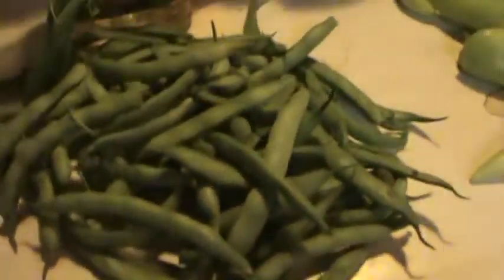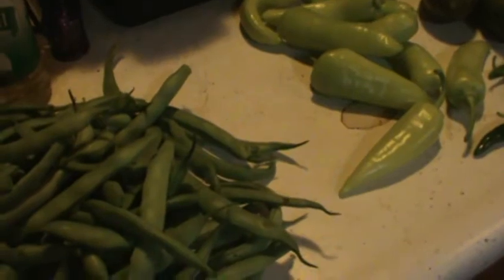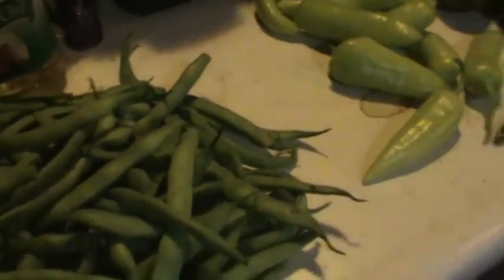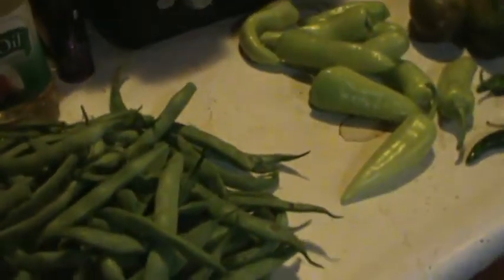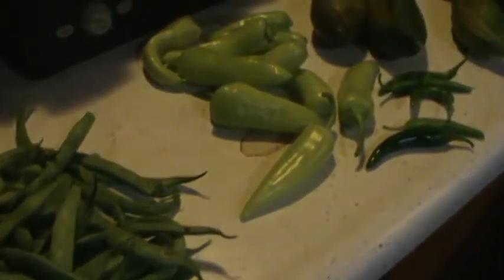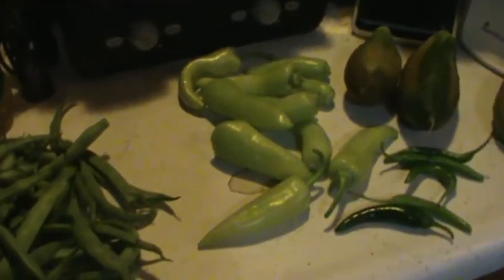Cucumbers, Peppers, and Green Snap Beans